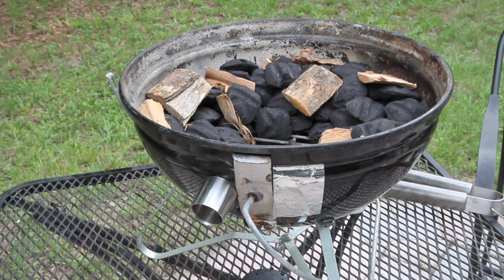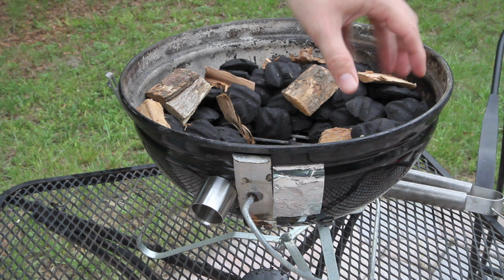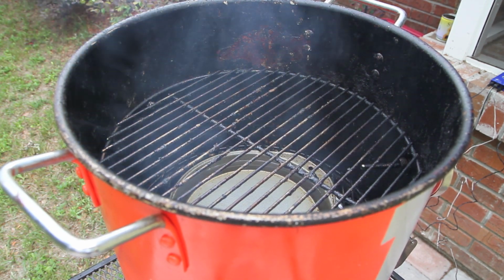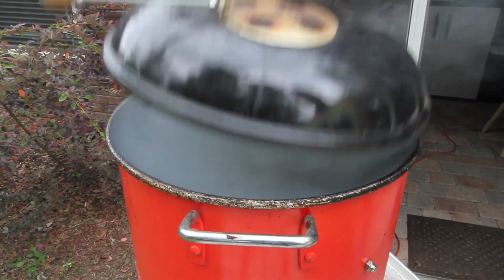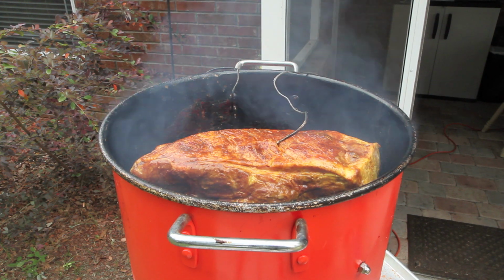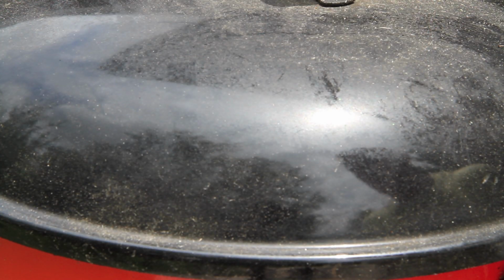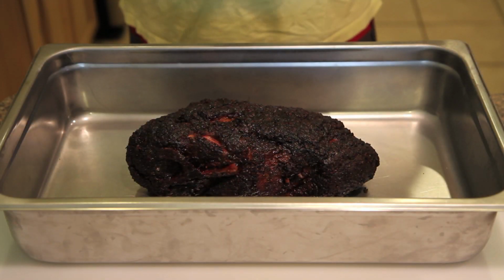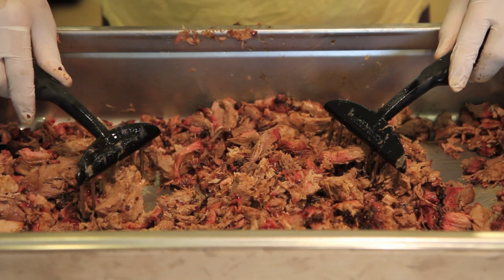Smoked Boston Butt on a Mini Weber Smokey Mountain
The "Mini WSM (Weber Smokey Mountain)" is an awesome little smoker that not only excels for portable use, but also for smaller cooks around the house.  I show ya in this video how I smoke a Boston butt on my Florida Gators Mini.  Let me know if you have any questions.

Here's a MASSIVE post all about the Mini on my blog if you want to build one

I also am a HUGE fan of ThermoWorks products and have been using them for many years and highly recommend them.